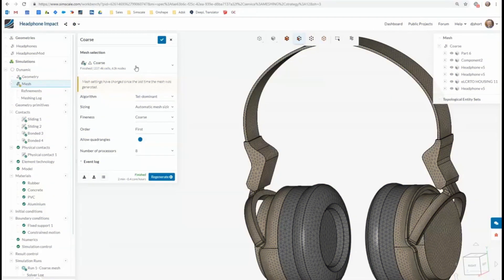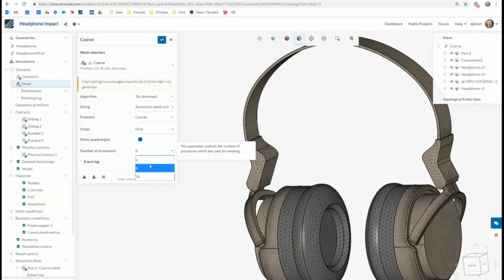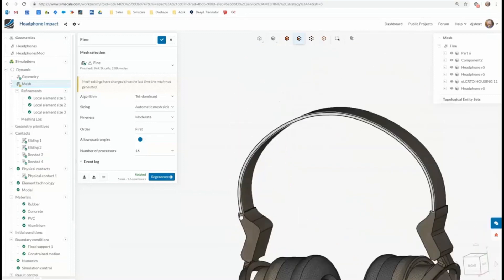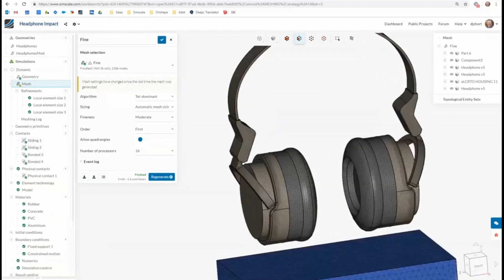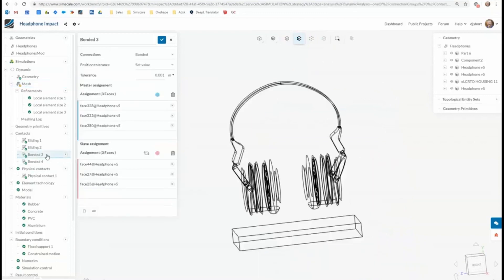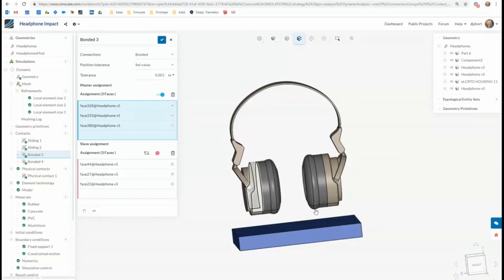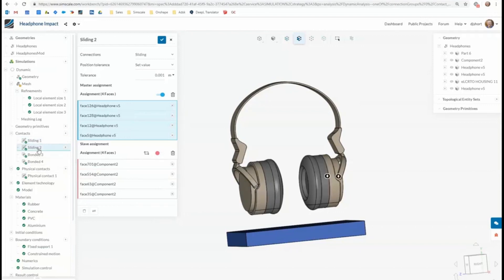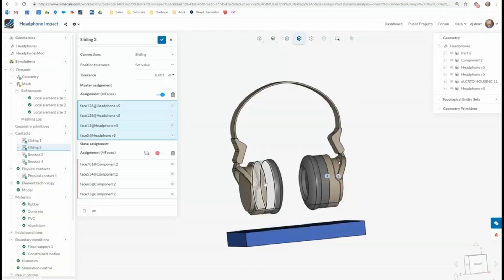Dynamic Impact Analysis of Headphones Online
This short video shows the settings of a dynamic impact analysis of a pair of headphones ran online with SimScale.

This 2-minute section is part of an on-demand webinar that teaches how to run such a simulation online and perform a drop test to investigate the impact stresses and deformations induced on headphones that have been dropped from a height of 1.7 m.